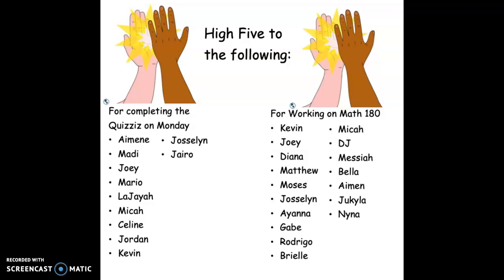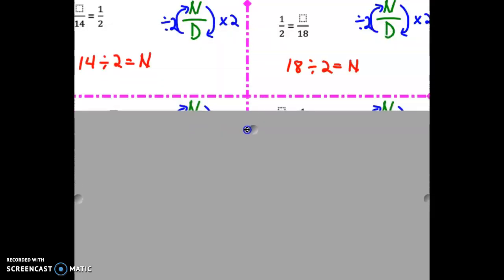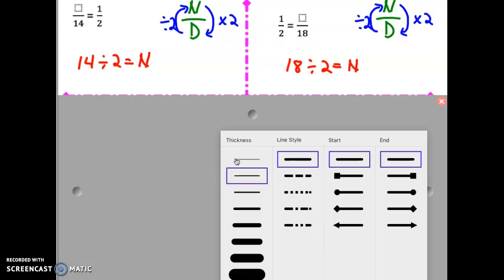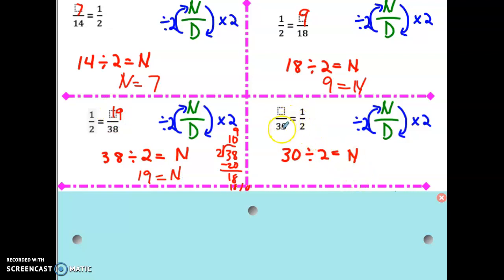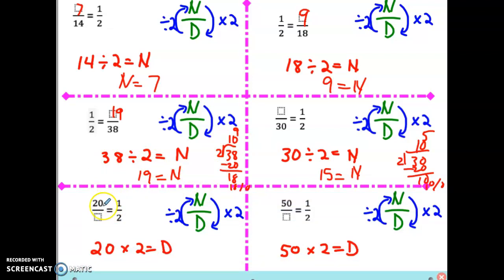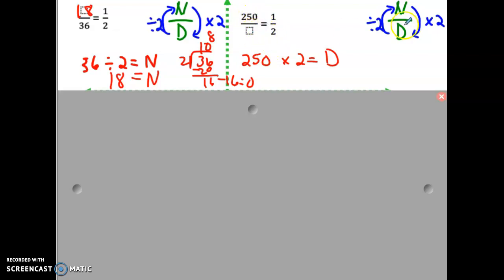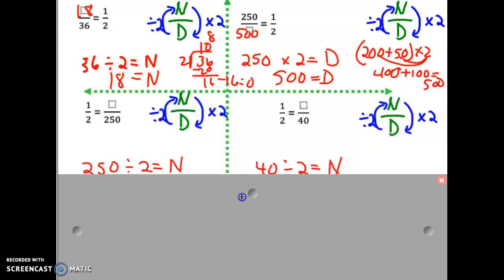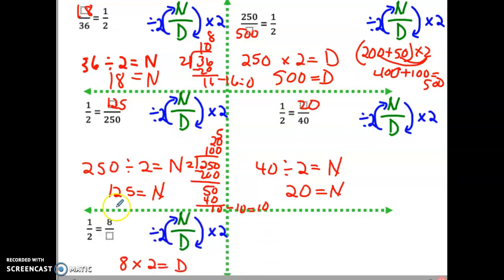Block 5 Topic 1 Lesson 2 Check and Review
Identify Fractions Equivalent to 1/2